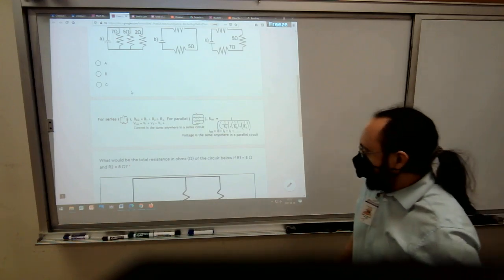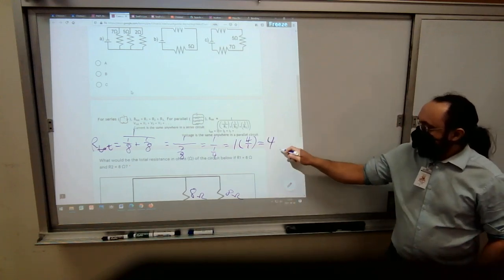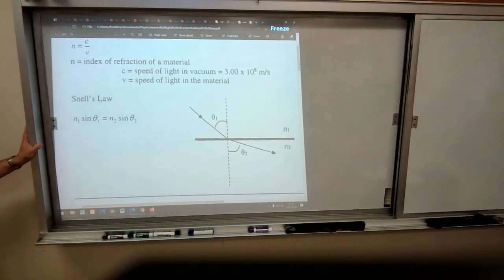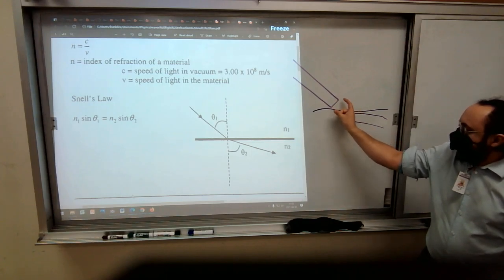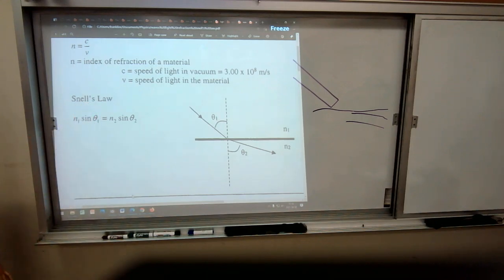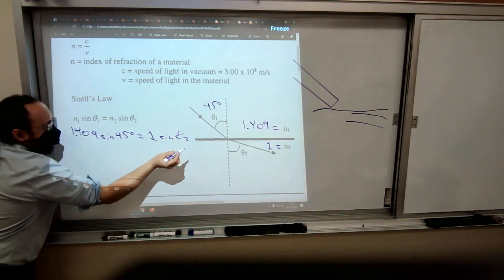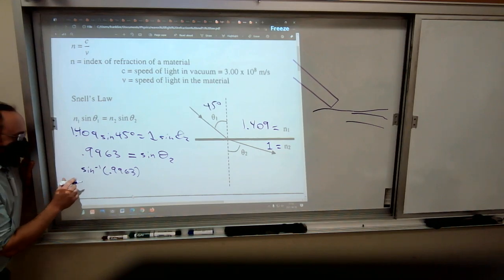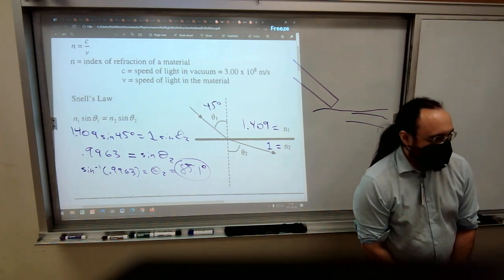Waves: Snell's Law